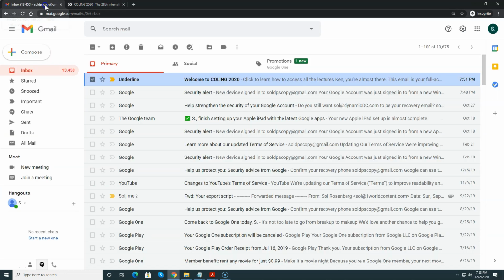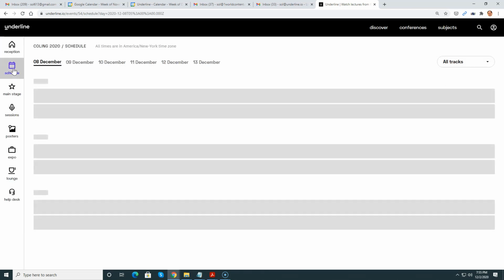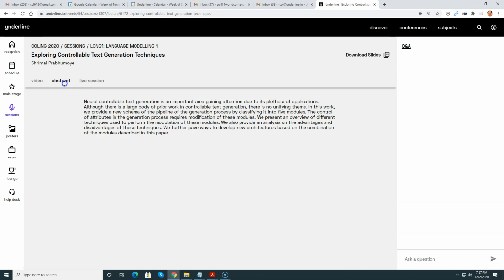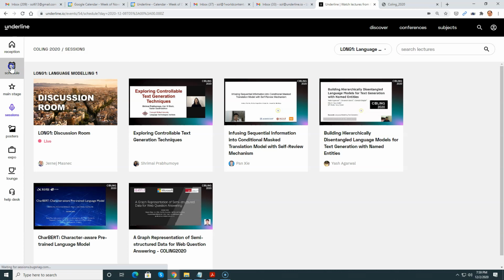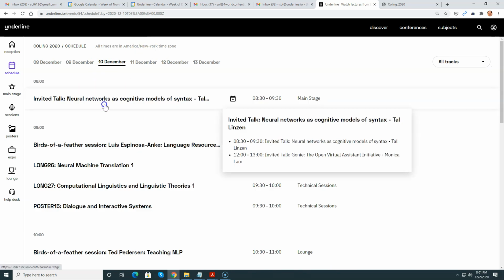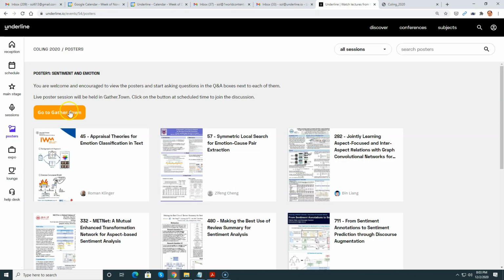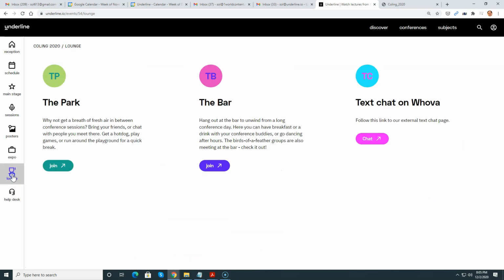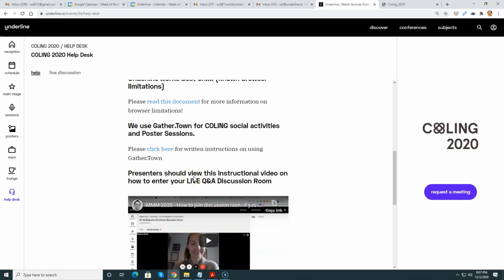COLING 2020 Attendee Walkthrough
How to Navigate the COLING 2020 Conference on Underline